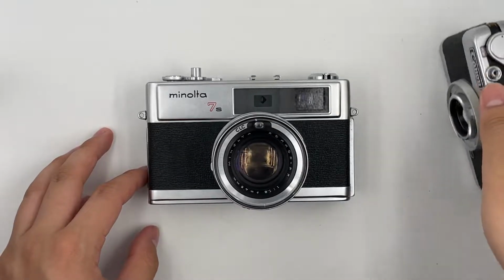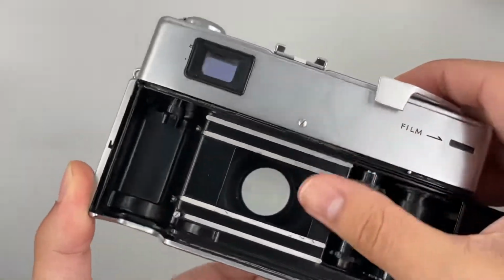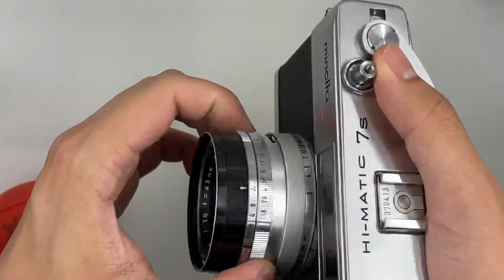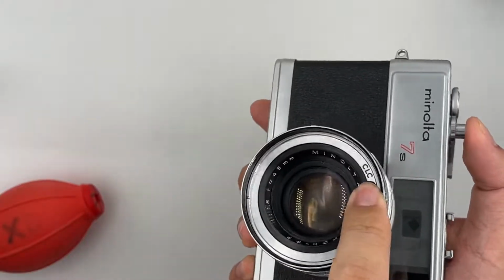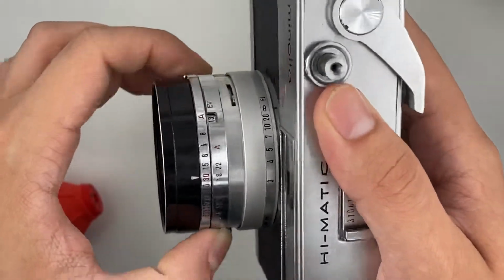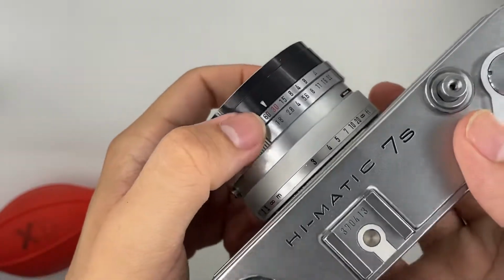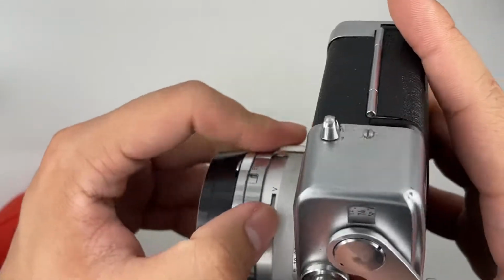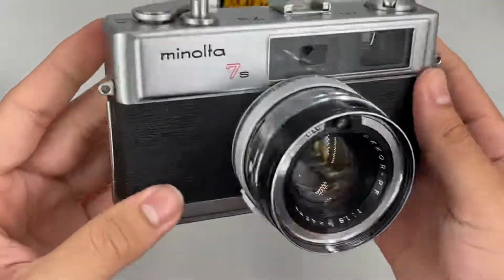Minolta Hi-Matic 7s | Rangefinder Film Camera Review & Test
The Minolta Hi-Matic 7s is a classic 35 mm rangefinder camera from the 1960s — known for its sharp Rokkor lens and fully mechanical build. It combines vintage charm with full manual control, giving photographers the freedom to experiment with exposure while still offering an auto mode for convenience. A true gem for anyone exploring vintage Japanese rangefinders.

Key Features:
• 45 mm f/1.8 Rokkor-PF lens
• Shutter-priority automatic & full manual exposure modes
• CdS light meter (battery-powered)
• Leaf shutter speeds 1/4s – 1/500s + Bulb
• Rangefinder focusing system
• Solid metal body with classic Minolta styling